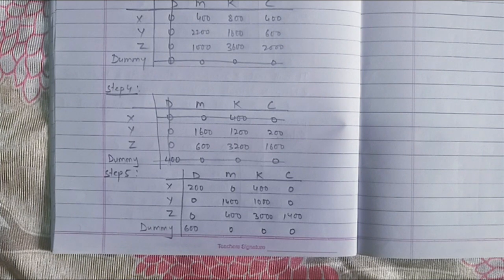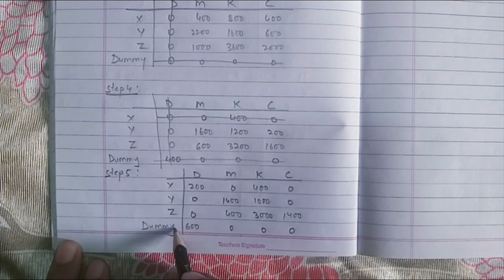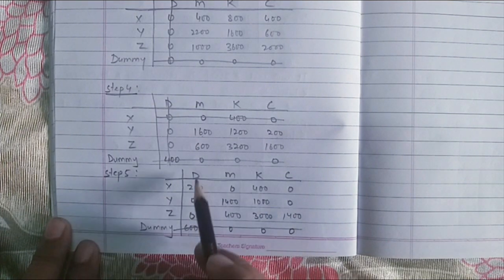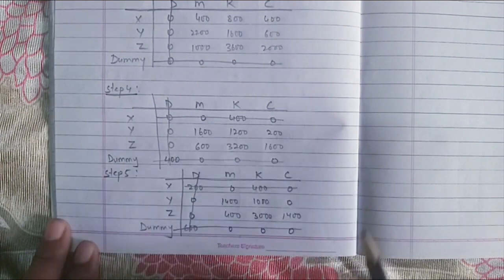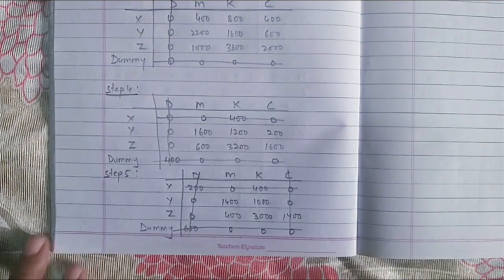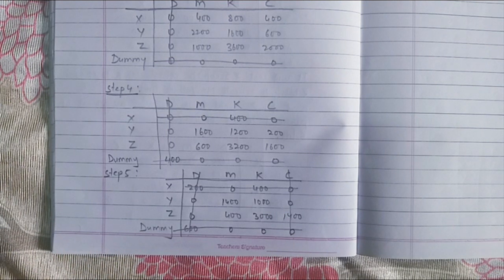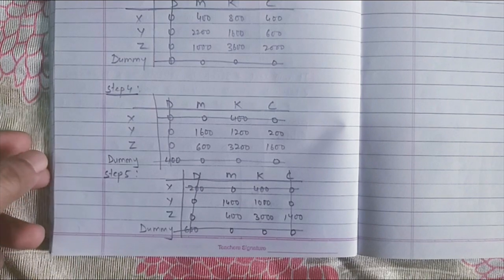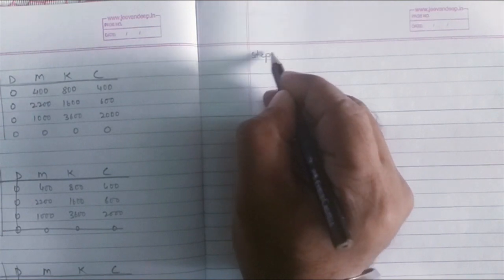Unbalanced Assignment Problem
Solving Unbalanced Assignment Problem using the Hungarian Method